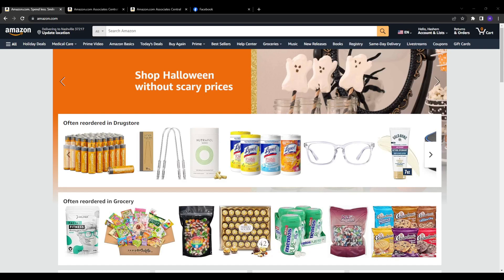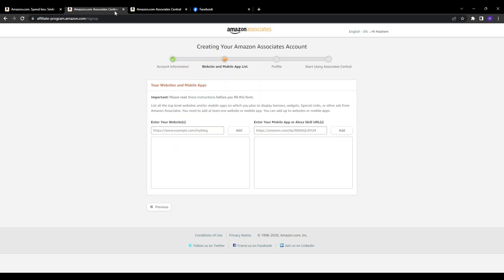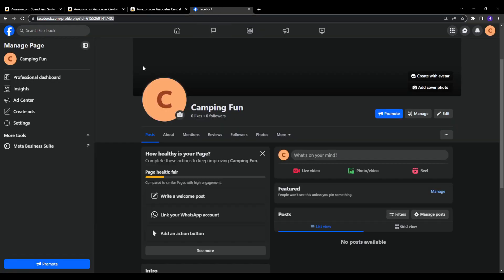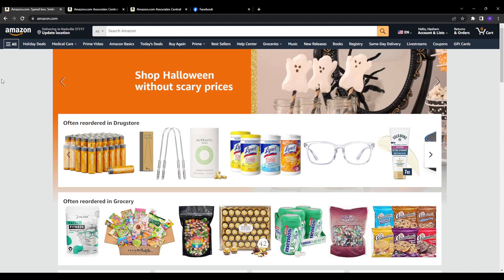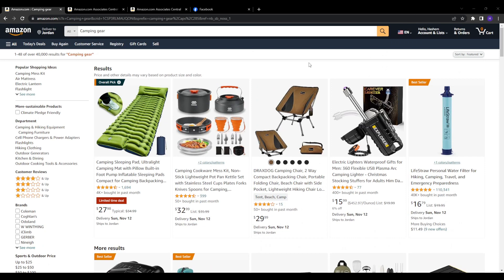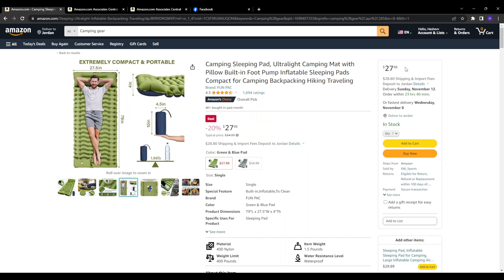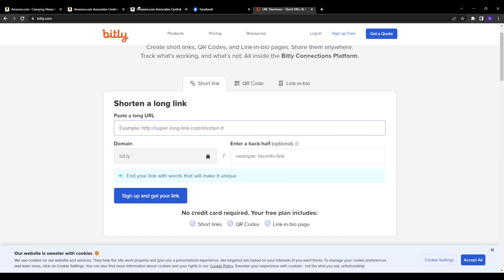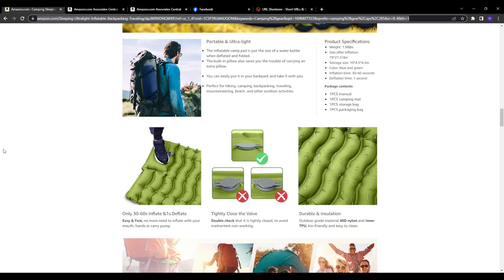Amazon Affiliate Marketing On Facebook Page (2025) | Step By Step Tutorial